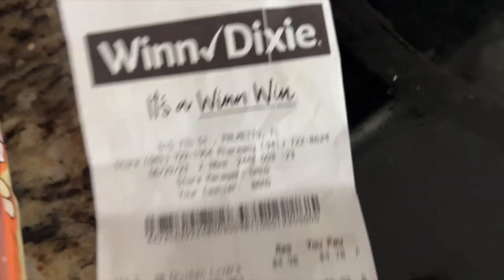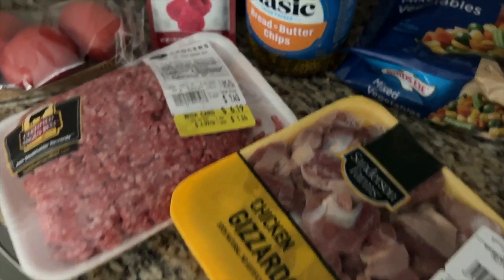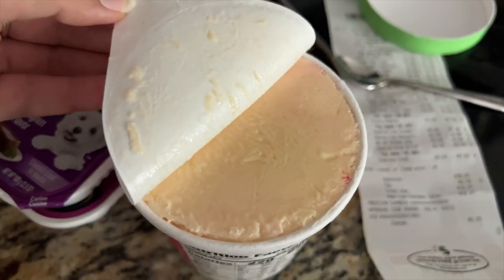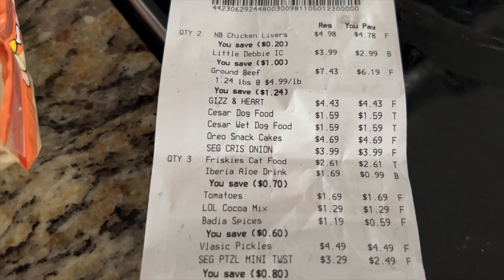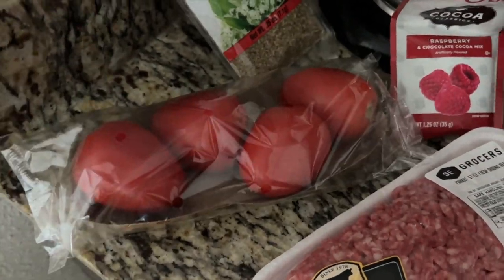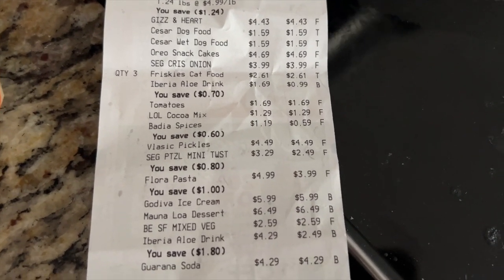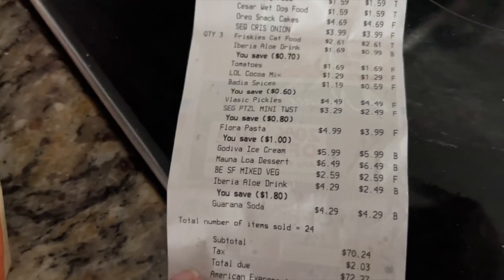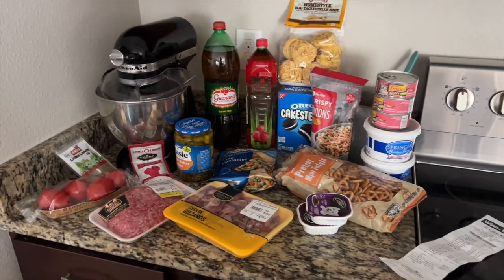Winn Dixie $72 Grocery HAUL Florida